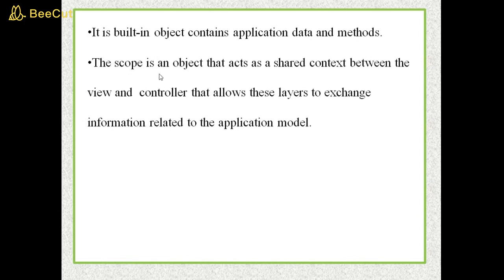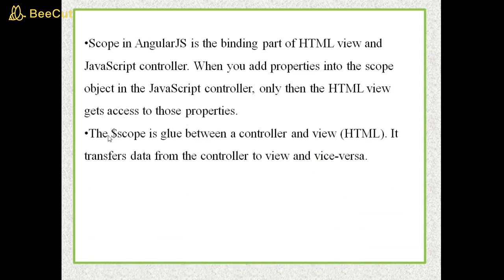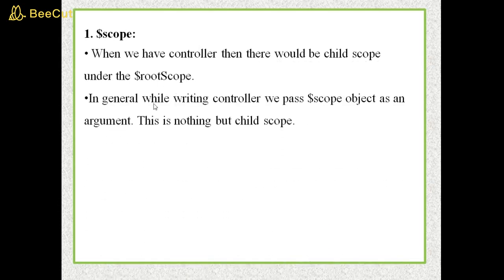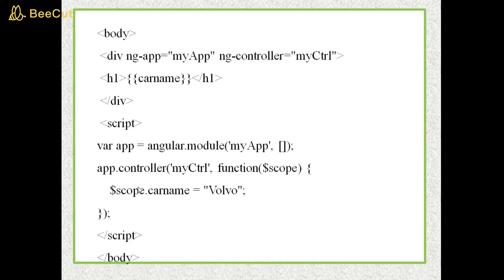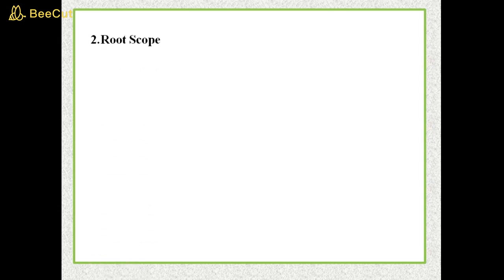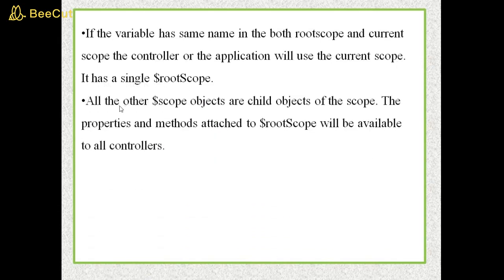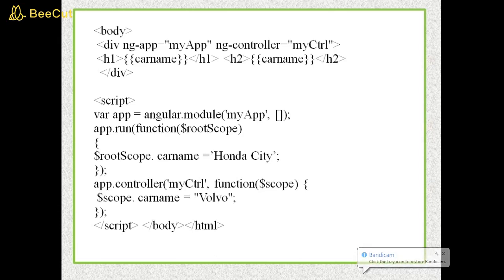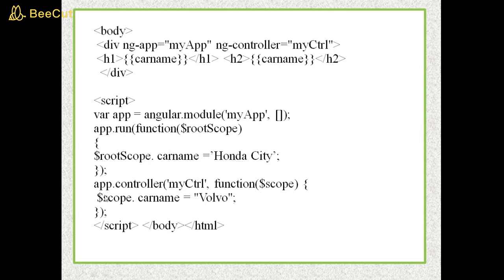AngularJS Scope Hierarchy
In this video we will explained Scope Hierarchy ,Function of scope,$scope,$rootscope